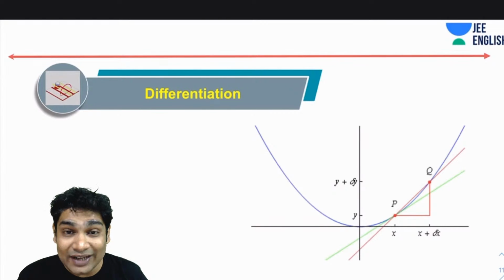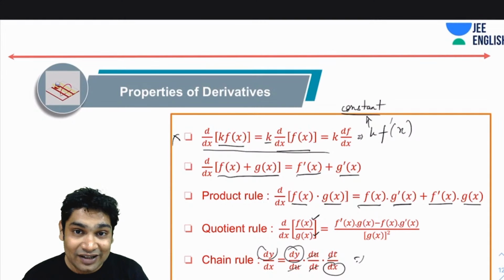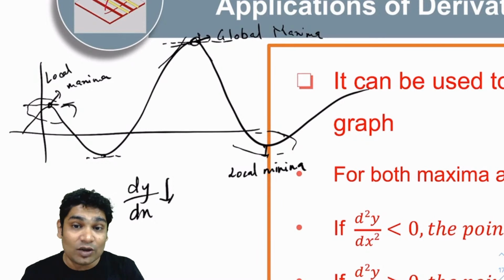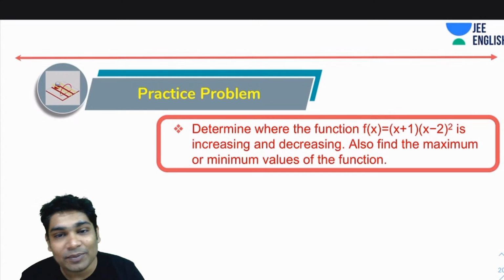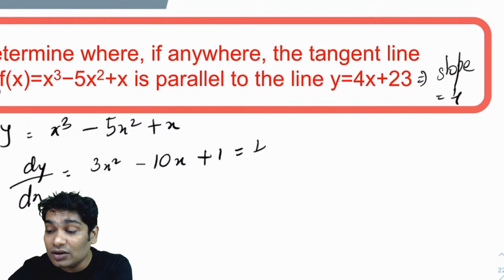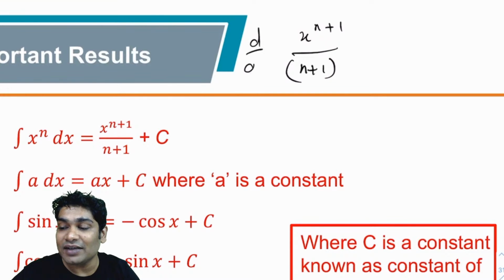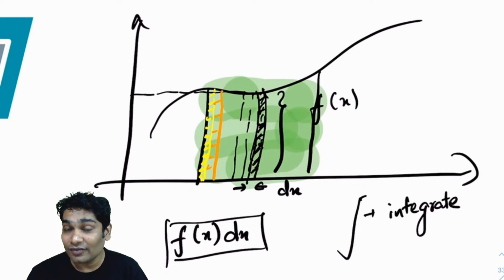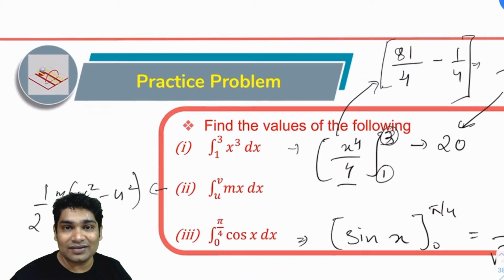Calculus -2 | Basic Maths - 2 | JEE 2022 Physics | Unacademy JEE English | Rohit Dixit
Unacademy JEE English brings you a Physics session to prepare you for JEE Mains 2020. In this session, Rohit Dixit Sir will be discussing the concept of Basic Maths with emphasis on Calculus and tips & tricks to solve advance level problems and will help you revise the topic according to JEE Mains 2020. Watch this video to know some of the best shortcuts to solve JEE Mains question paper.

1. Learn from your favourite teacher
2. Dedicated DOUBT sessions for IIT JEE 2020
3. One Subscription, Unlimited Access to Live Online Classes and Videos
4. Real-time interaction with best-in-class teachers
5. You can ask doubts in live online classes
6. Limited students in each IIT JEE Online Class
7. Download the videos & watch offline

Learn the complete details about Basic Maths: Calculus and related Concepts in this video. It is one of the most important topics of the IIT JEE Physics question paper - in IIT JEE Advanced and JEE Mains as well. Solve important JEE Main and Advanced 2020 questions along with IIT JEE physics preparation tips and tricks. Crack the IIT JEE 2020 Physics with these valuable IIT JEE preparation tips and tricks.